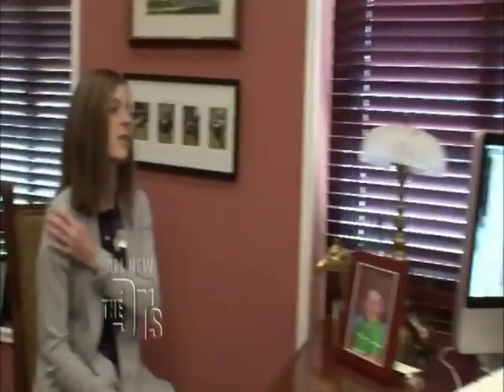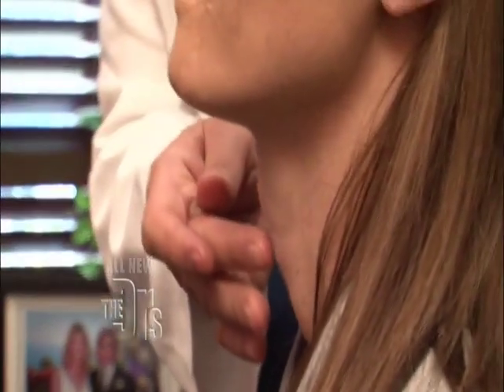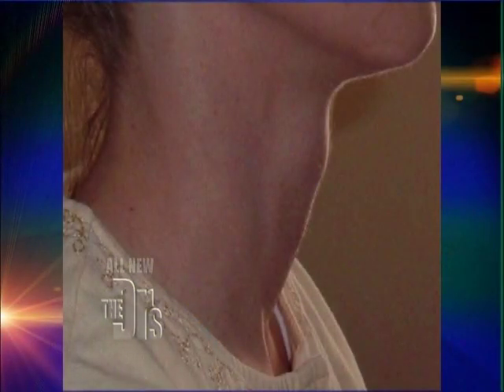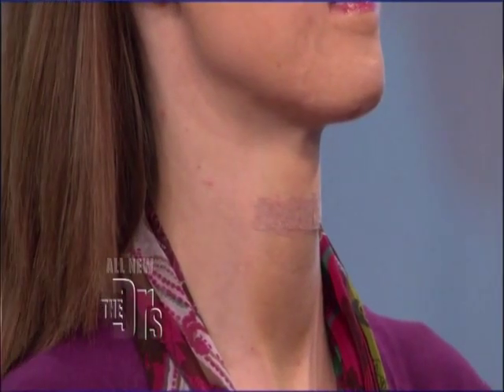Tracheal Shave with Dr. Toby Mayer on The Doctors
The Doctors feature Board Certified Plastic Surgeon, Dr. Toby Mayer's Beverly Hills Tracheal Shave procedure to create a more feminine appearance.